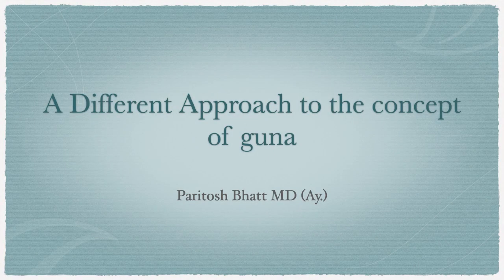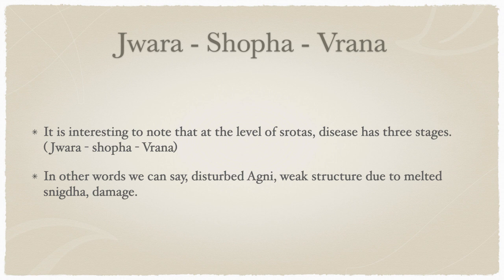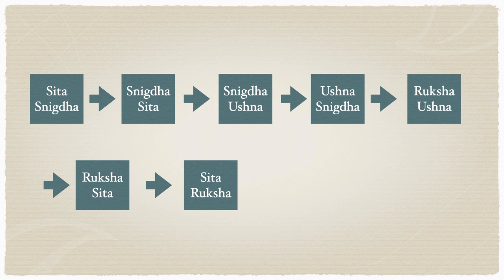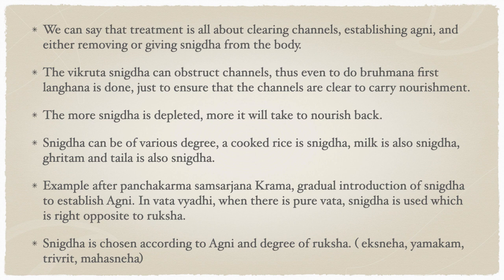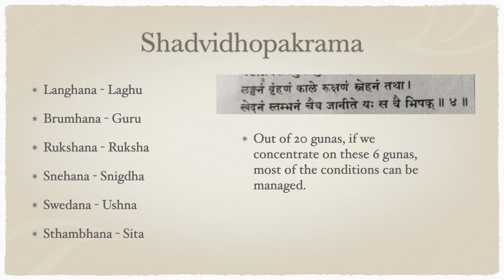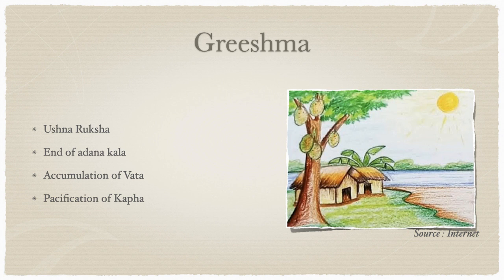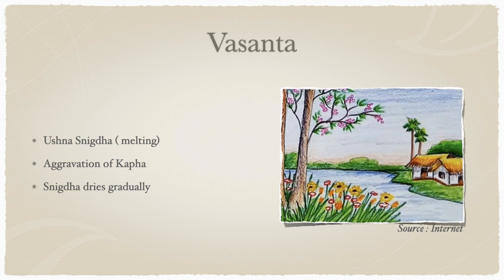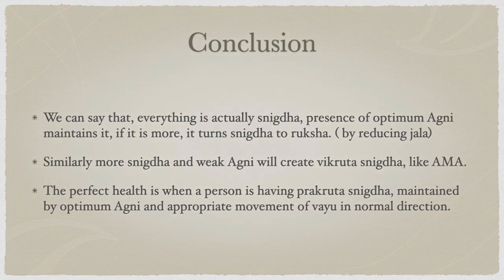Lecture on "A different approach to the concept of Guna (Part-2)" by Dr. Paritosh Bhatt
Lecture on "A different approach to the concept of Guna" (Part-2)
by Dr. Paritosh Bhatt